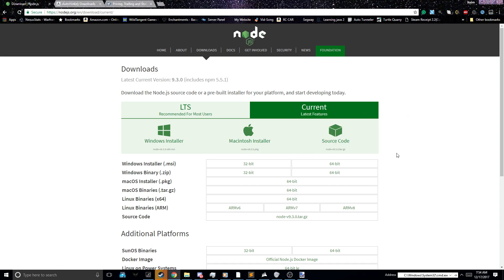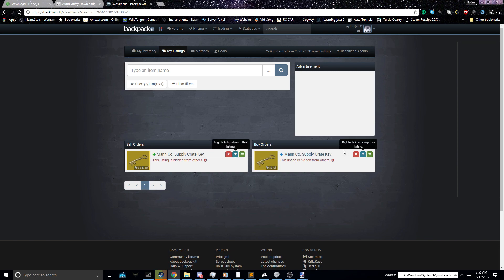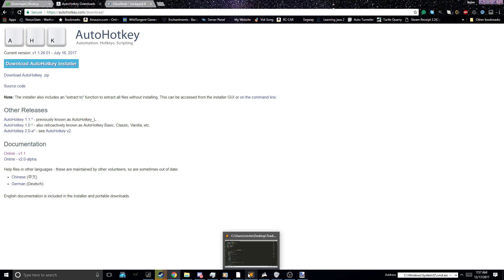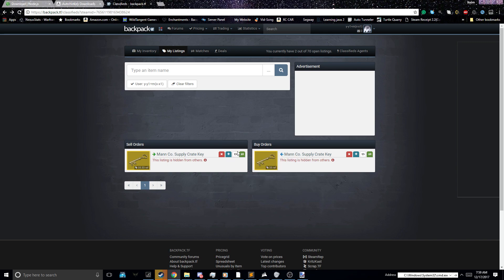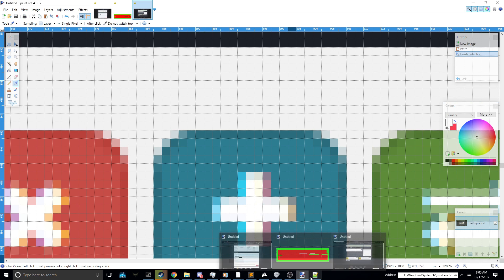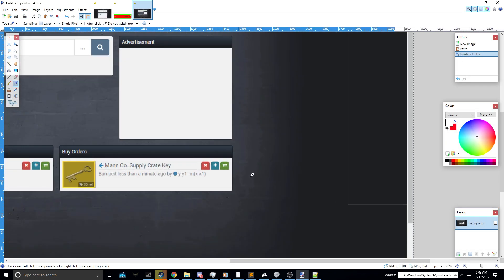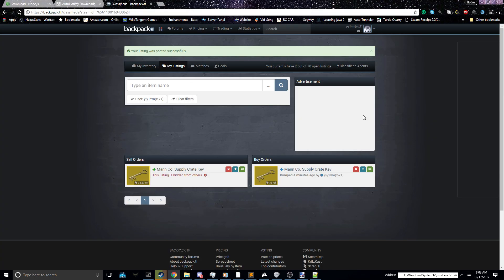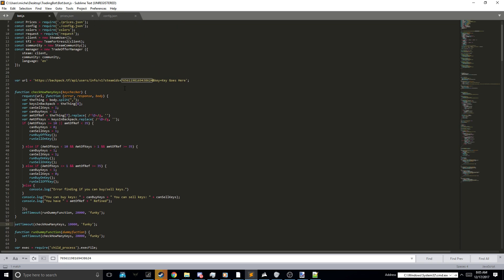How To Setup My Steam Trading Bot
SHARED/IDENTITY SECRET (Android):
YOU NEED A ROOTED ANDROID PHONE!
Step 1: Navigate to /data/data/com.valvesoftware.android.steam.community/files/Steam-(Your Steam64 ID) using Root Browser

Step 2: Copy this file to your emulated SD Card by holding down on the file name, selecting "copy". Your Emulated SD Card is located in Storage/Emulated/0 (paste it here)

Step 3: Go to your PC, go to This PC, (Name of your phone), Phone, and the file should be in there.

Step 4: Open it in Notepad ++, and youll see a string about halfway in called

"identity_secret":"(your string here)"